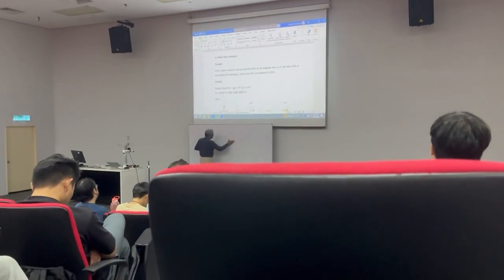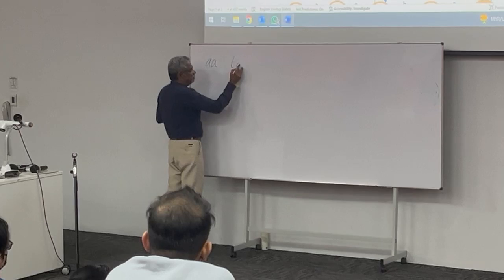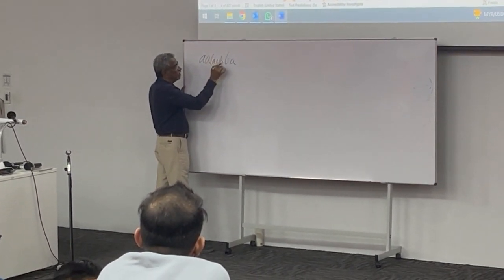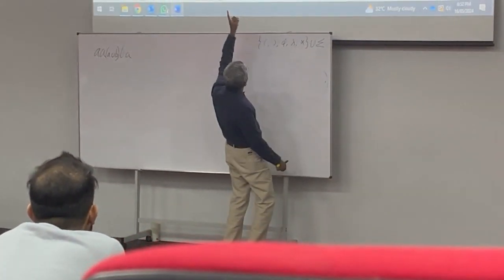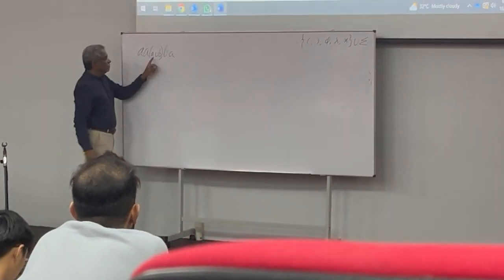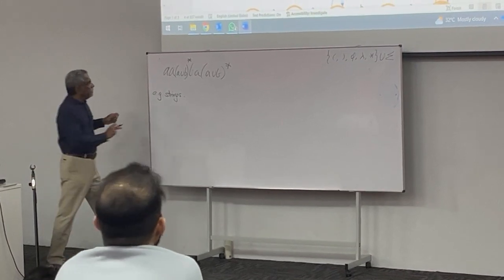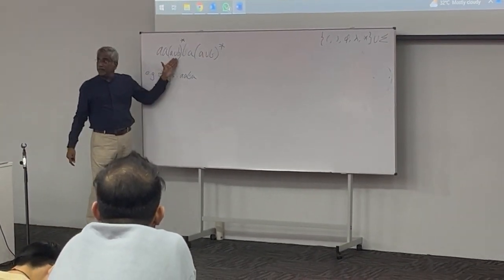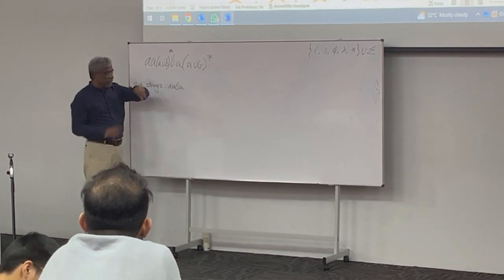toc lecture w4 short